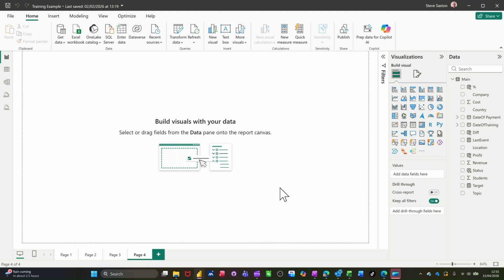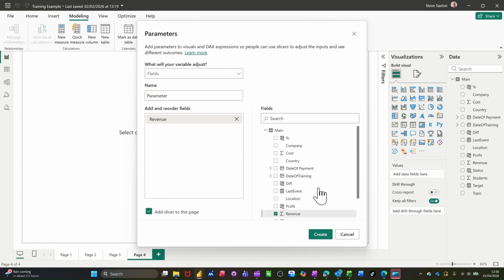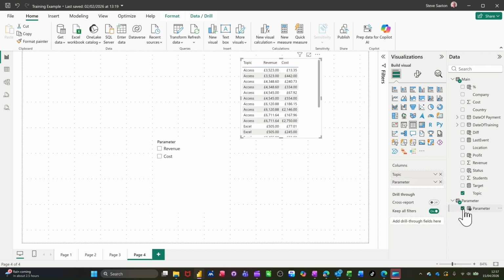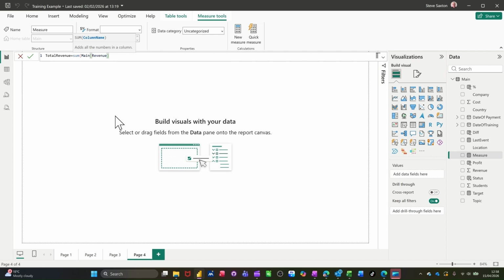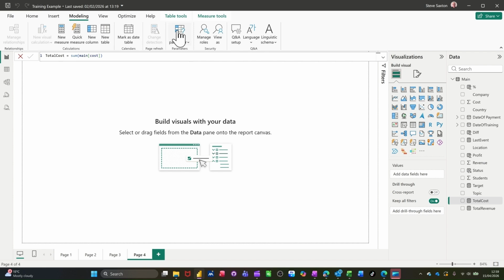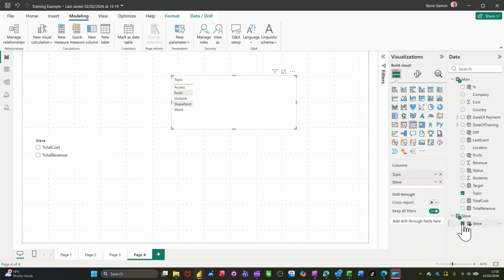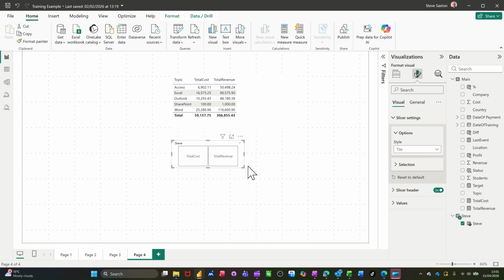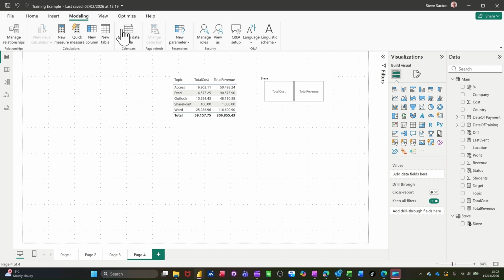Power BI Parameters Tutorial for Beginners | Modeling Tab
Parameter queries in Power BI can completely change how dynamic and flexible your reports are — if you know how to use them properly.
In this video, I walk through Power BI parameter queries, what they are, why they matter, and how you can use them to:

Dynamically change data sources
Control filters and logic without editing queries
Improve report performance
Make your Power BI models more reusable and scalable

If you’ve ever wondered how to build dynamic Power BI reports, reduce hard‑coding, or give users more control without breaking your model, this video is for you.
This is perfect for:

Power BI beginners moving into Power Query
Report developers who want cleaner, smarter models
Anyone working with parameters, M code, or dynamic datasets

Stick around to the end for practical tips and common mistakes to avoid when working with parameters in Power BI. Part 9

Power BI parameter queries
Power BI parameters
Power Query parameters
Dynamic Power BI reports
Power BI Power Query
Power BI M code
Power BI advanced techniques